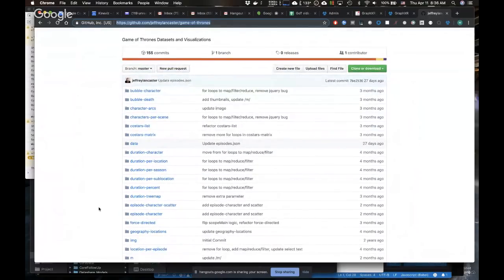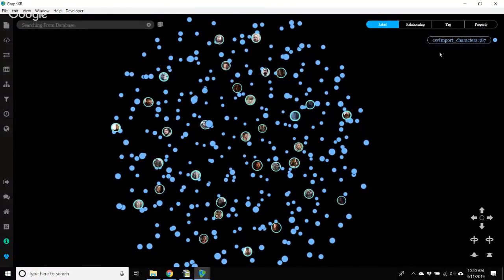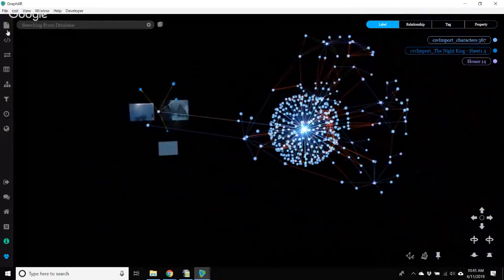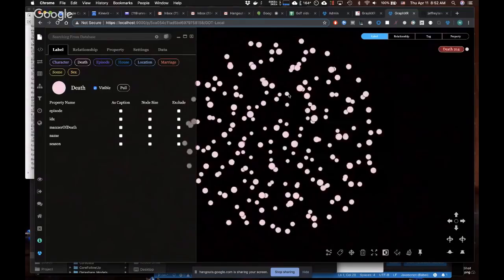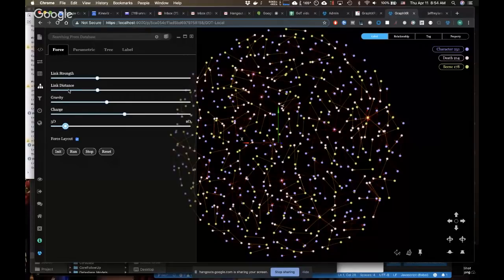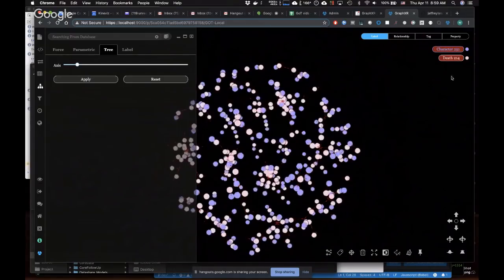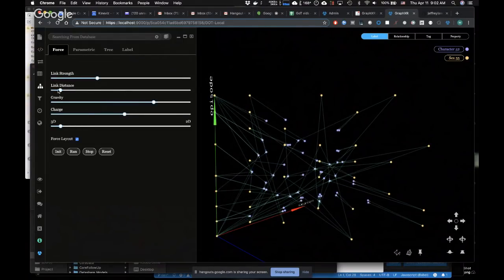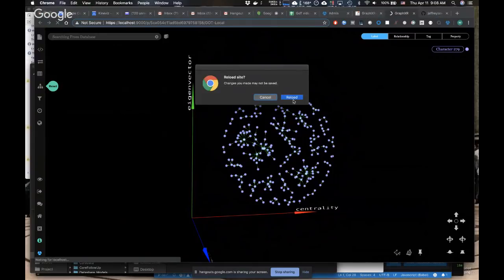Graph of Thrones - Graph Visualization 101 with GraphXR (Neo4j Online Meetup #58)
Game of Thrones has generated a wealth of data. Who belongs to which house, who do they kill or get killed by, which relative starts a war to avenge that death, leading to a climactic battle in which episode, aired on what date and watched by how many viewers?

It's a perfect graph problem, but the data resides in tables, in text, and in video. In this demo, we'll show you how GraphXR can be used to wrangle that data, model it, create a rich visualization, and save it back to Neo4j.

(SPOILER ALERT)

And All in less time than it takes Jon Snow to send a message to Daenerys from beyond the wall so she can rescue him from an undead army!